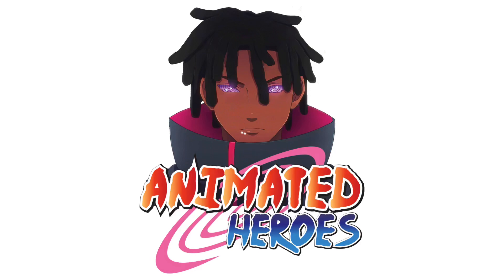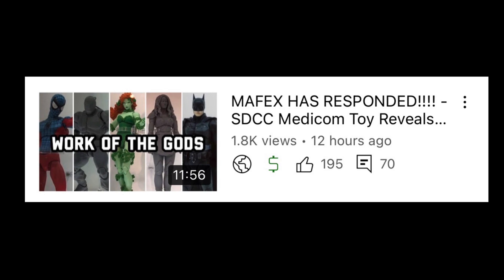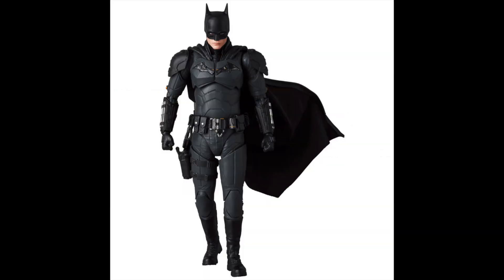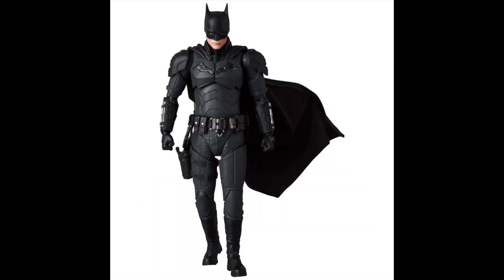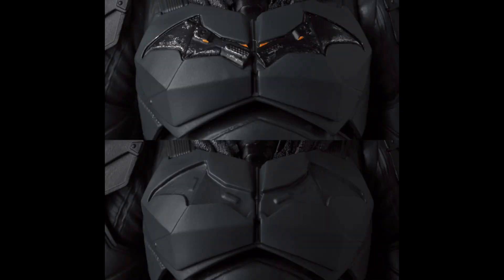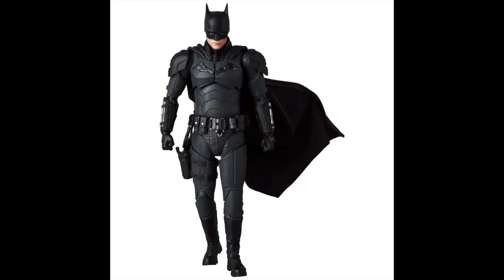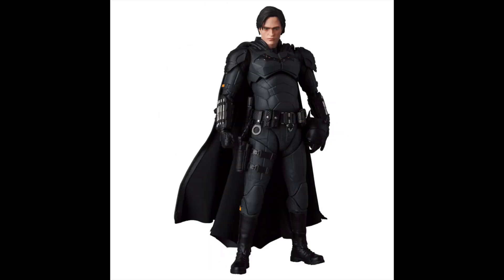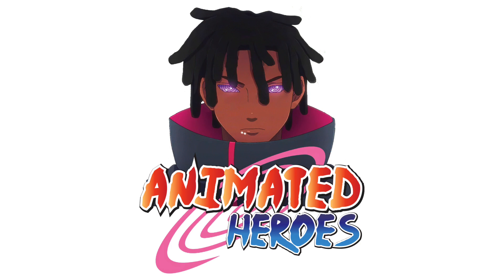PREORDER OPEN (7/23/2022)!!! - MAFEX BATMAN IS NOW UP FOR PREORDER: GO GET YOURS!!!!!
As I said in the video these are all the places that I pre-order the figures and I made this video specifically to help out the people who have always been asking me where I get my figures from. This is something that I do want to continue to do because it makes it very easy on me and it also helps all of you guys. Now I can just send you guys a link whenever you want to know where I get figures instead of having to search around. If you guys enjoy this video please don’t forget to give it a thumbs up because it truly helps me out. Lastly, follow me on everything you see listed below to keep up with my activity outside of YouTube: